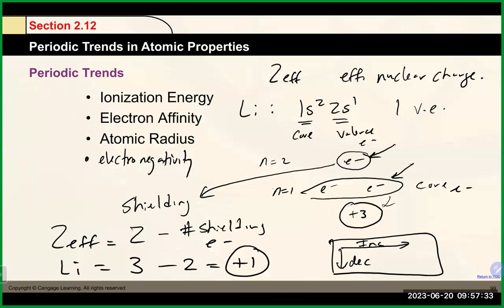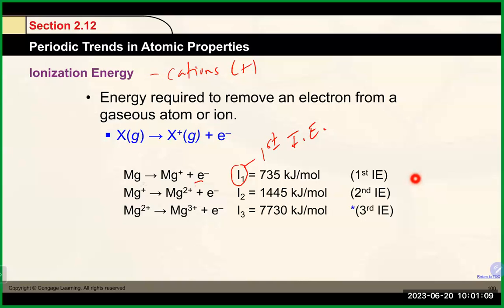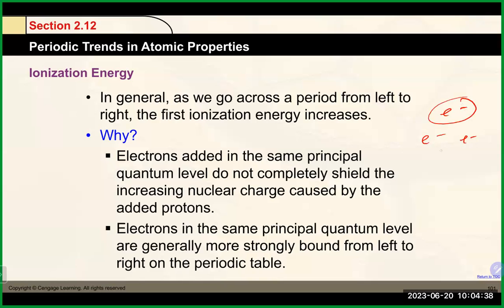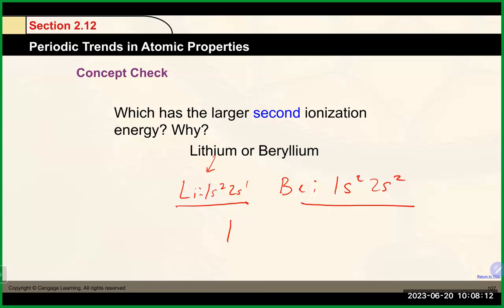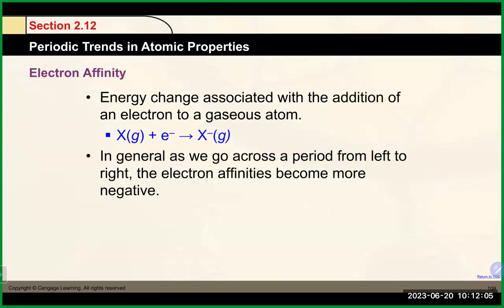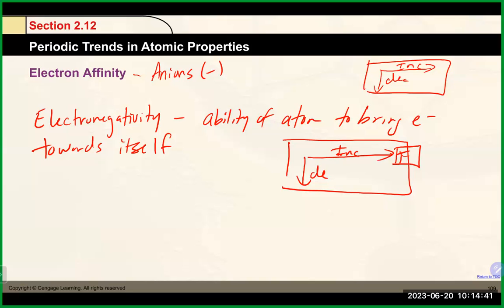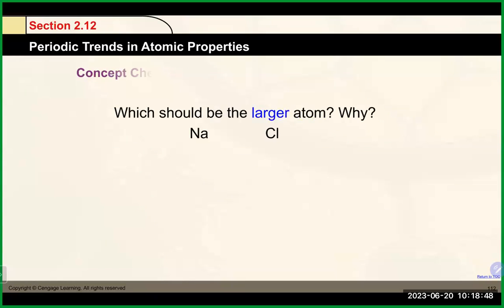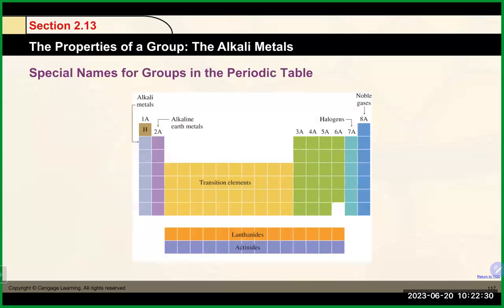Chem 200A Lecture 6/20/23 Part 2 (Ch 2)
We lectured on Ch 2 (Periodic trends, ionization energy, effective nuclear charge, electron affinity, atomic size, ion size, electronegativity)